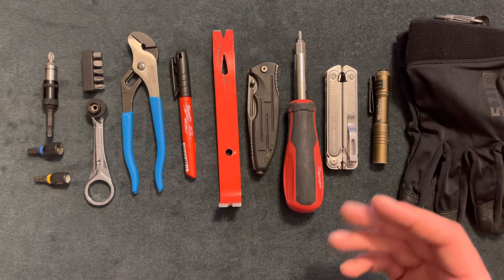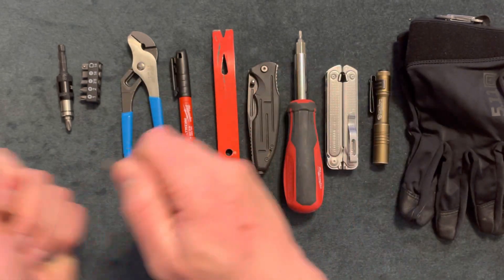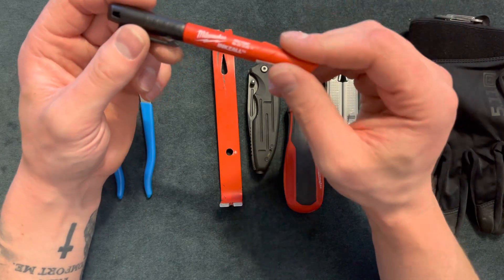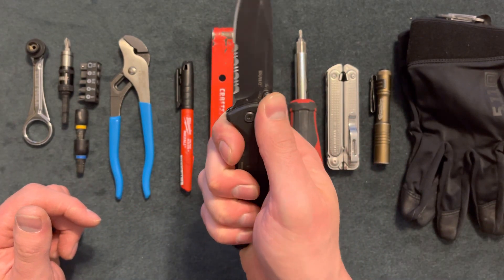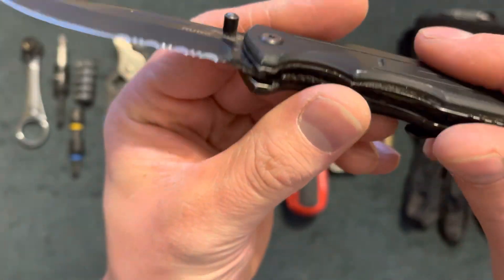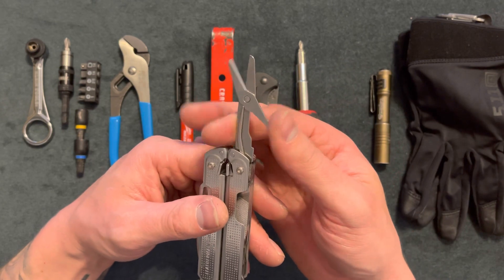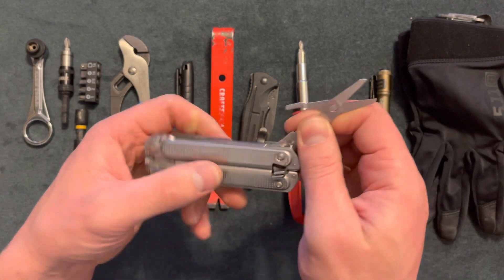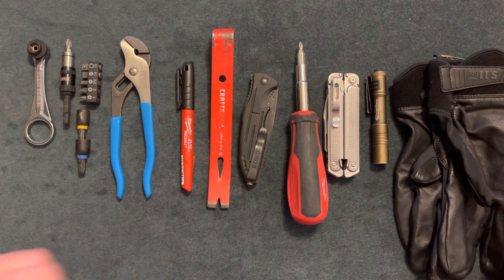Budget EDC Tools